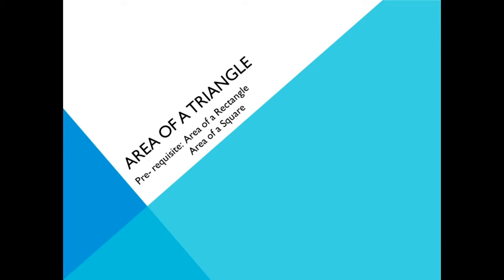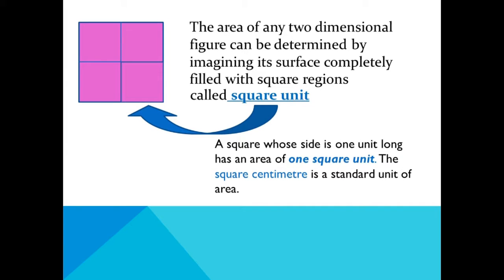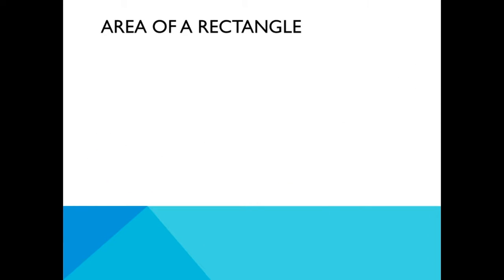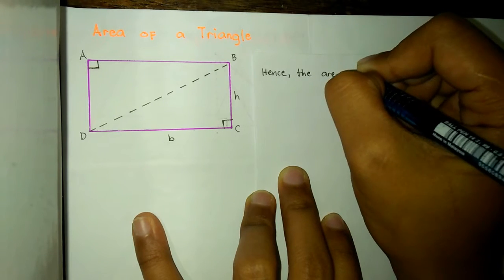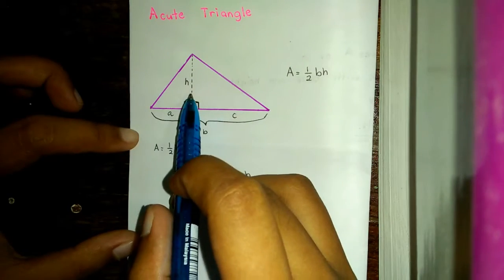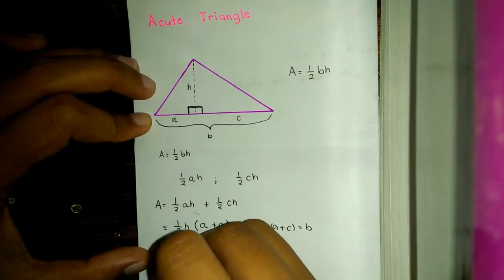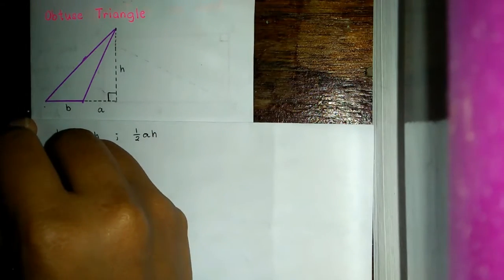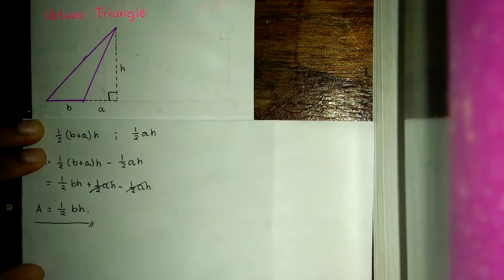Area of a Triangle by Grace